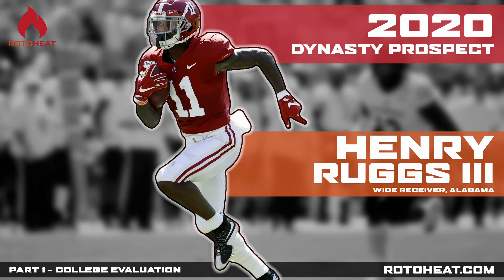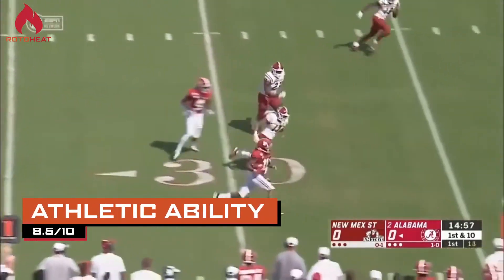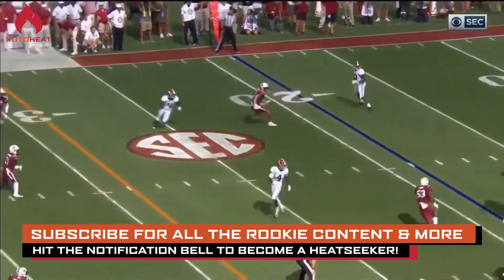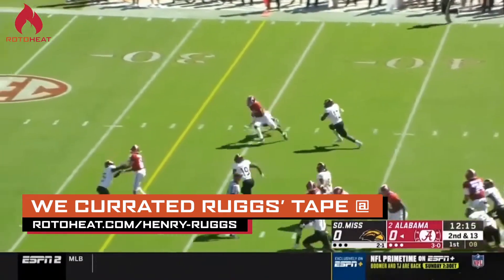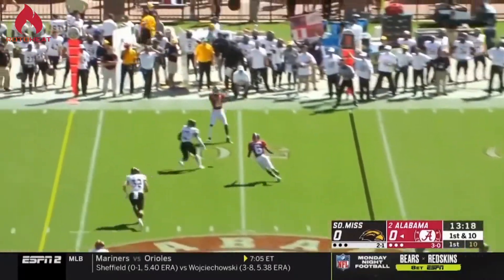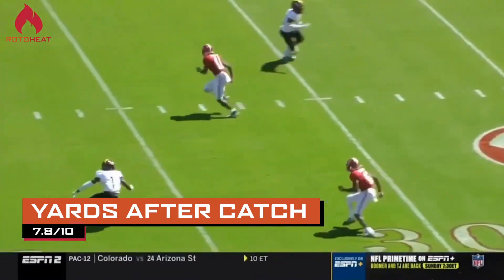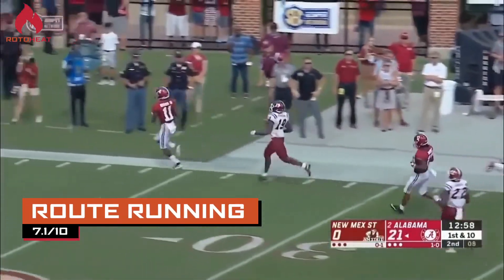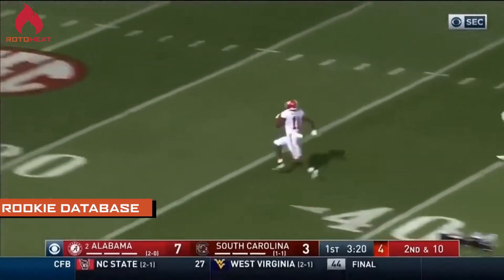Henry Ruggs III - Dynasty Football Rookie - NFL Draft 2020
Find out what our 8 rookie analysts think about Henry Ruggs III in our college evaluation!

This is part one in a three-part series to be produced leading up to dynasty rookie drafts.

Part 1 - College Evaluation
Part 2 - Combine Evaluation
Part 3 - NFL Draft Landing Spot Evaluation